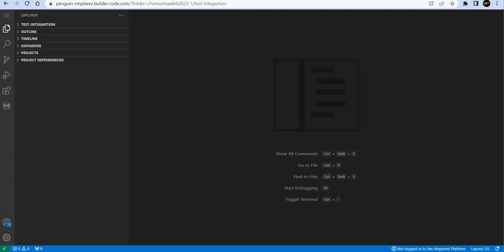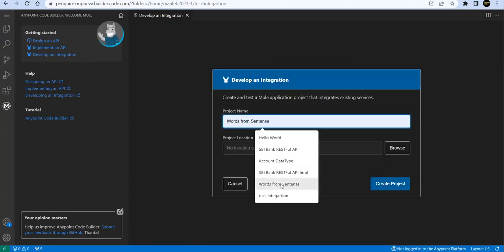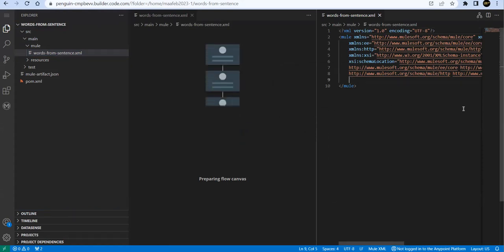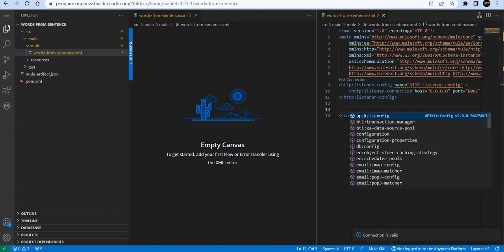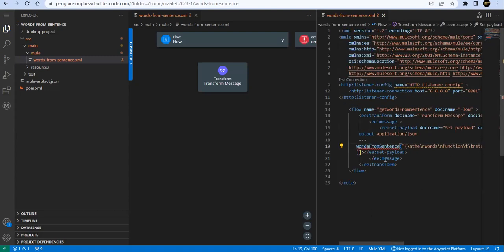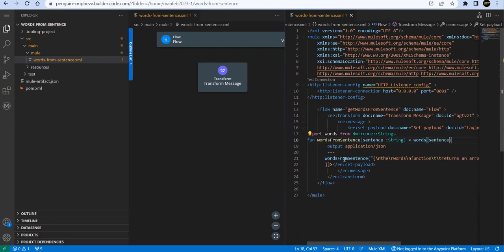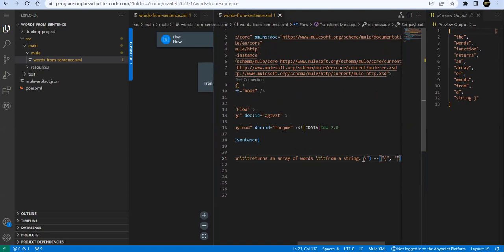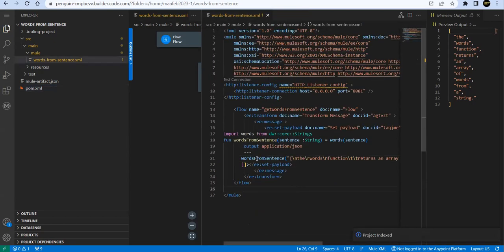#5: Anypoint Code Builder - DataWeave Validations and Execution Preview | Advanced Dataweave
#5: Anypoint Code Builder - DataWeave Validations and Execution Preview | MulesSoft | Advanced Dataweave | API Specification RAML

In this session we have explored DataWeave Validations and Execution Preview in Anypoint Code Builder BETA Version.

Anypoint Code Builder requires no additional software, setup, or machine specifications. It is a web-based integrated development environment (IDE) based on Visual Studio Code.

Anypoint Code Builder enables you to preview the result of your DataWeave transformation and to define your custom sample data to enable auto-completion of your context variables.